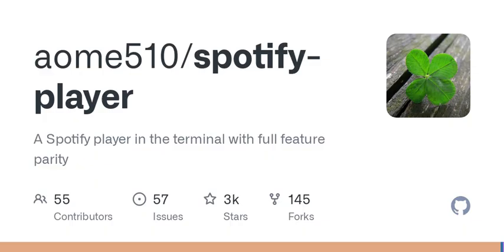GitHub - aome510/spotify-player: A Spotify player in the terminal with full feature parity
A Spotify player in the terminal with full feature parity - aome510/spotify-player